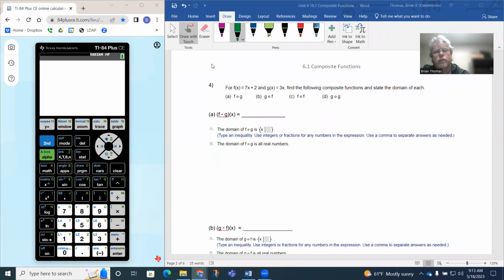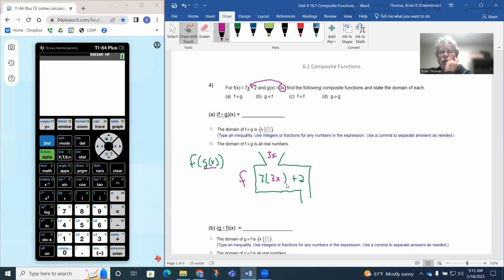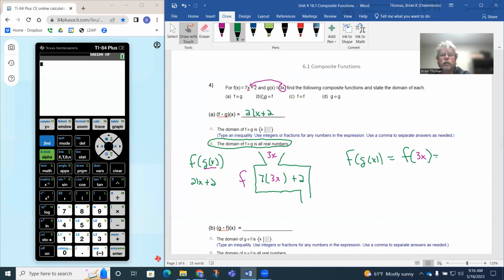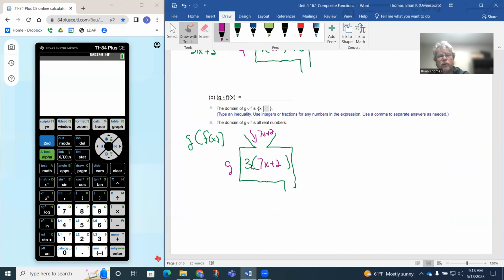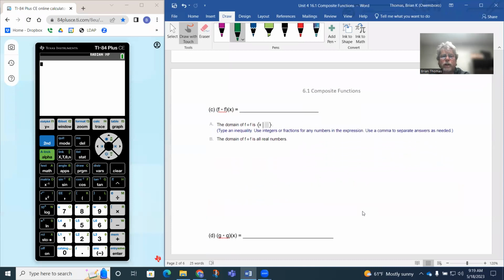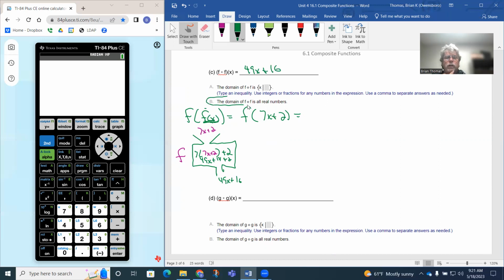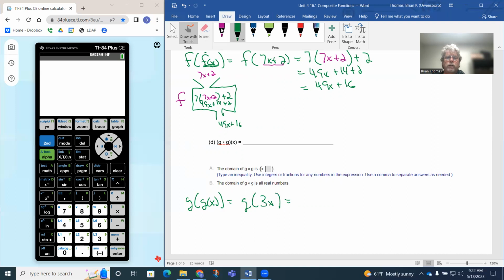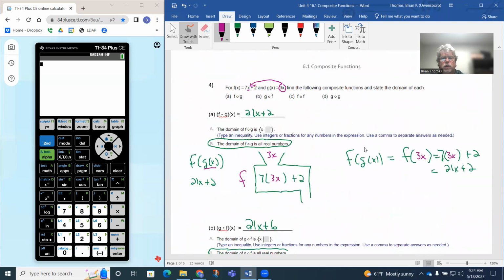U4 6.1 Question 4